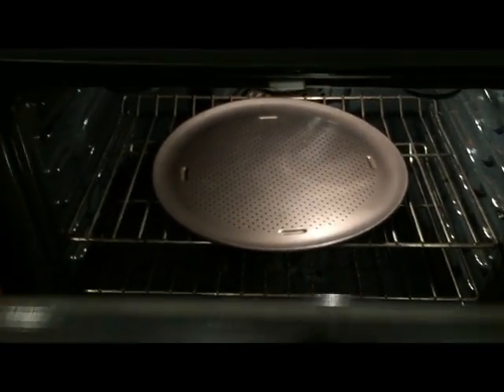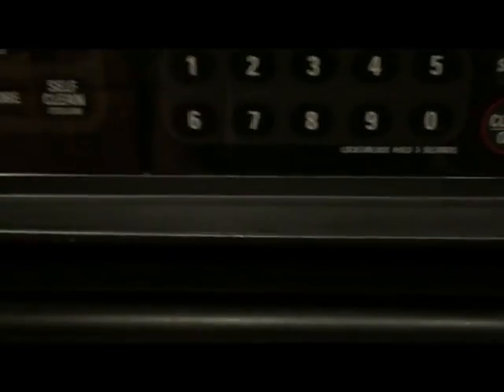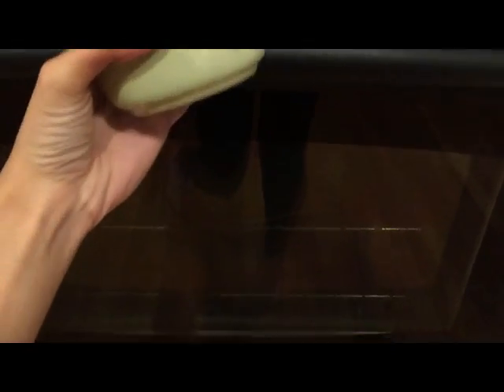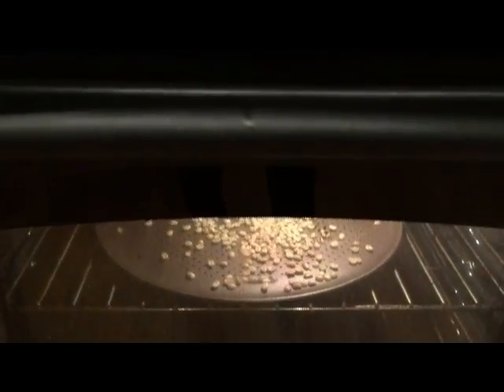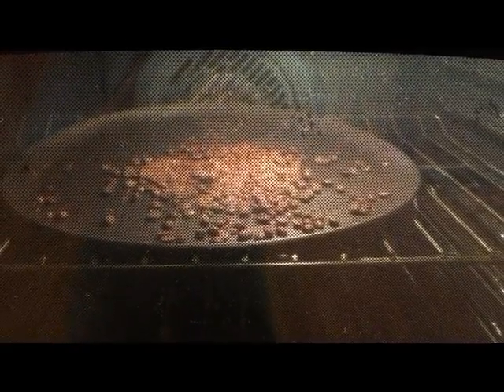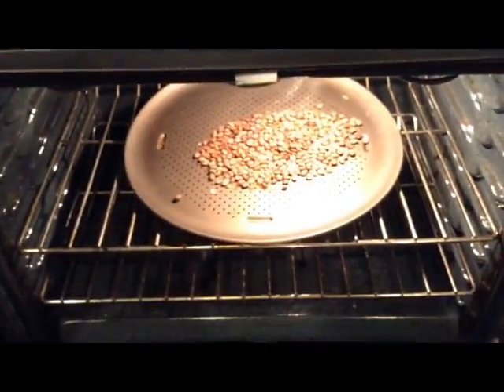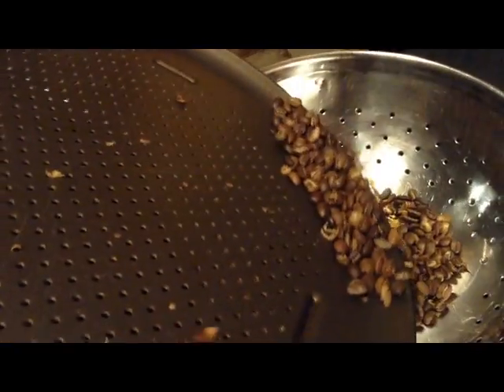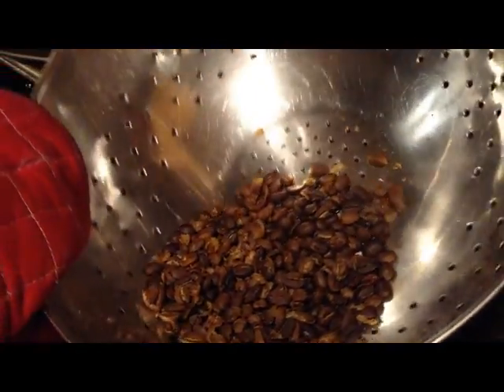The Great Drink: Home Roasting (Oven)